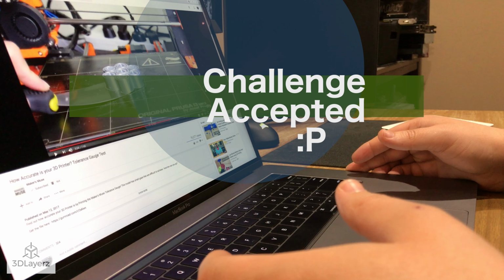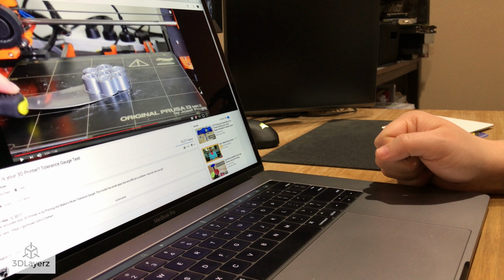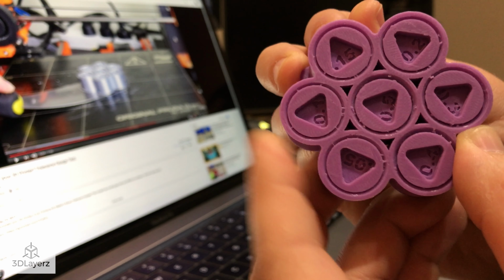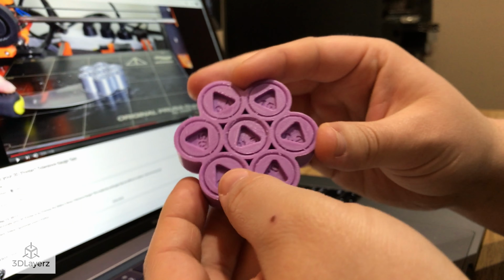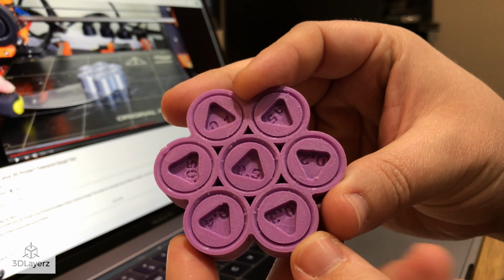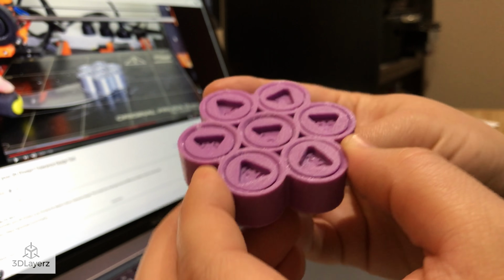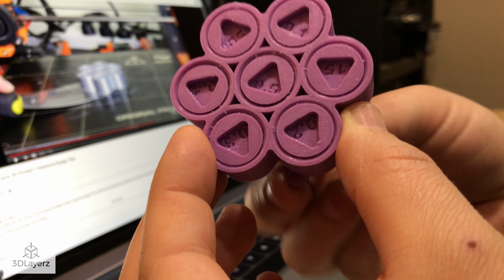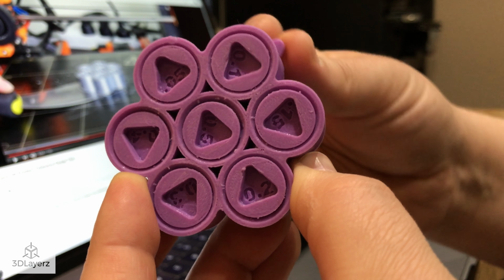Tolerance Gauge Test - Challenge Accepted Angus :D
I accept the Makers Muse challenge from his “tolerance gauge test” video, watch to see whether or not I beat the challenge :D

Checkout our website for articles on current and upcoming projects, as well as a live feed of things we're doing day to day that might not make it to our youtube channel.